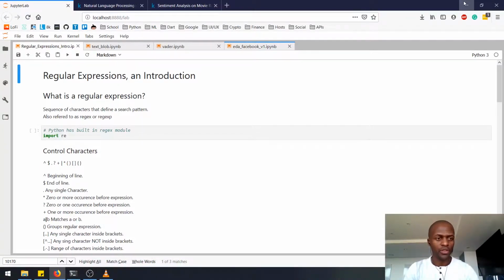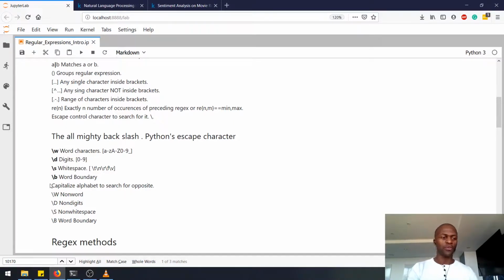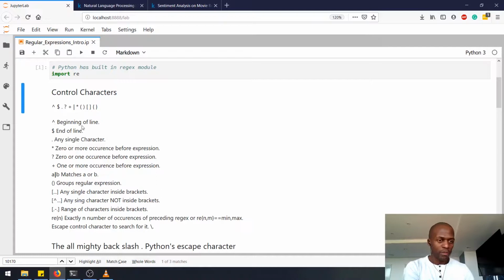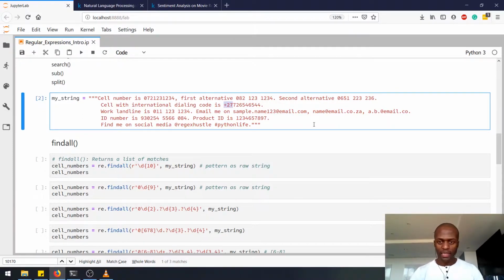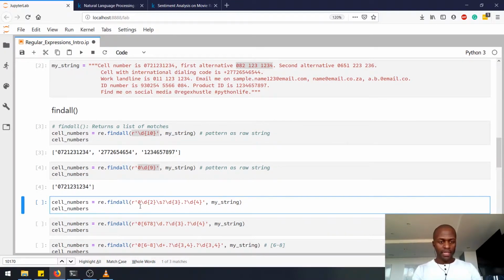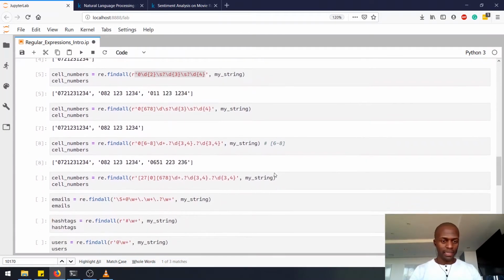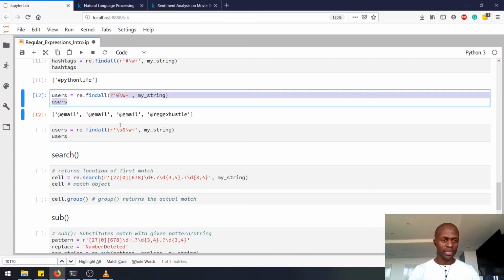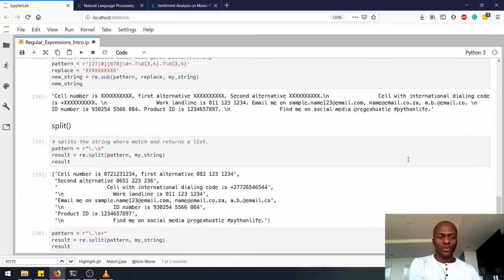Introduciton to Regular Expressions using Python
A basic overview of regex using python.